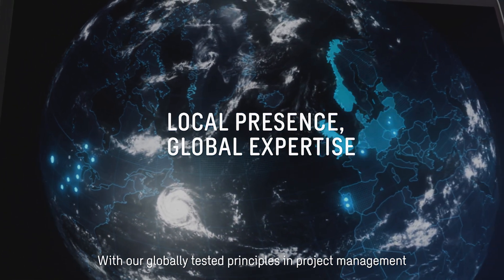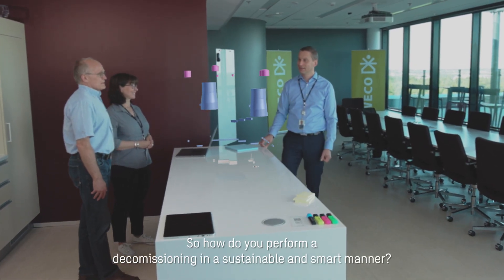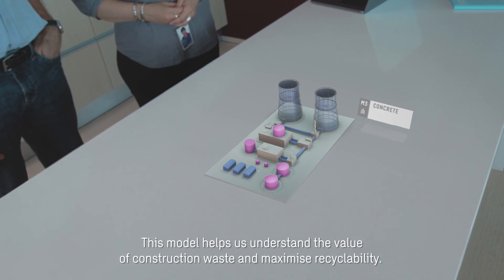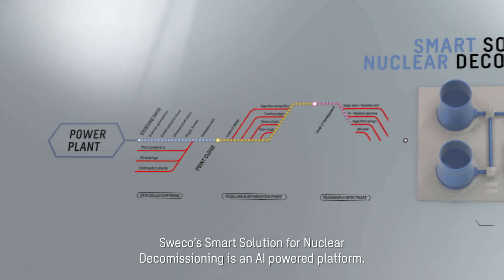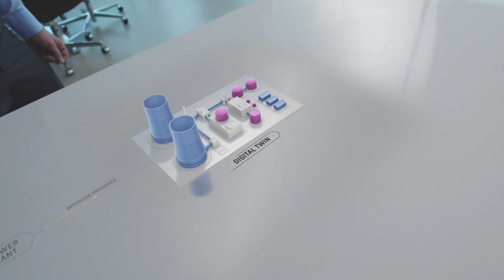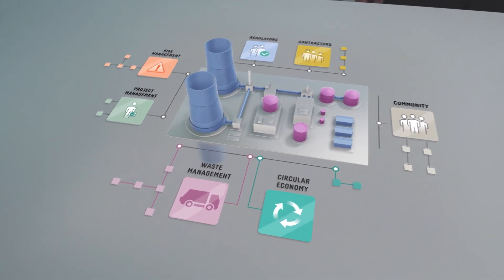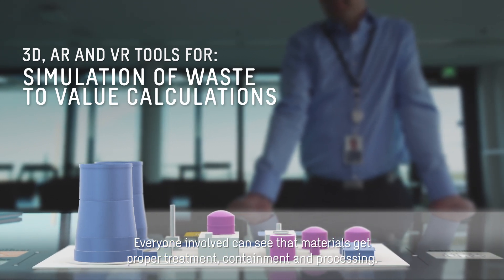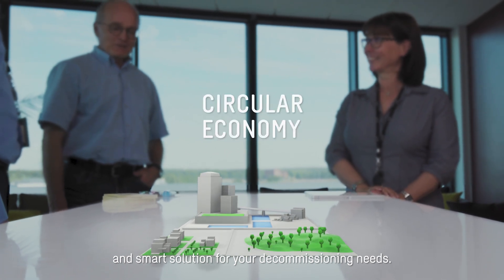Sweco's Smart Solution for Nuclear Decommissioning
Decommission virtually first - plan and execute smarter and safer with a digital twin.
Sweco offers a new solution for decommissioning of nuclear power plants: digital twin platform for decommissioning planning and execution in 3D/BIM, AR and VR. Solution enables maximizing of deconstruction waste recycling, turning recyclable deconstruction waste to into value and to all stakeholders, better project planning, control, safety, communication and transparency. ​
Having accurate inventory of the nuclear plant for planning and execution, including up to date quantities, materials, locations and radiation levels, creates basis for a successful and safe decommissioning. Digital twin of the plant can provide that information and it can be utilized throughout the project.
The 3D presentation of the plant makes it easy to communicate and understand what, where, how and when. Visualization of current situation, options and what if scenarios makes the digital twin a powerful tool for optimization, making informed decisions and ensuring compliance, as well as safety.
Sweco’s solution utilizes fast laser scanning technology to create a point cloud of the plant. The point cloud is then turned into a digital twin and enriched with data. ​We can speed up the process utilizing AI to create digital twins to the ​required level of detail.